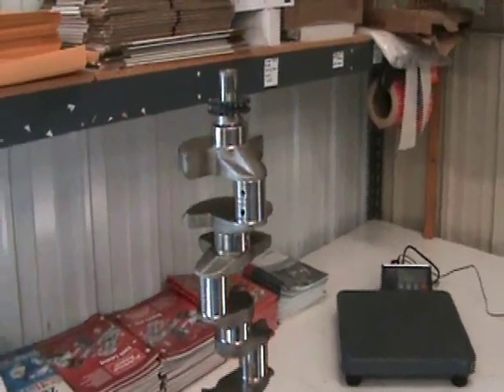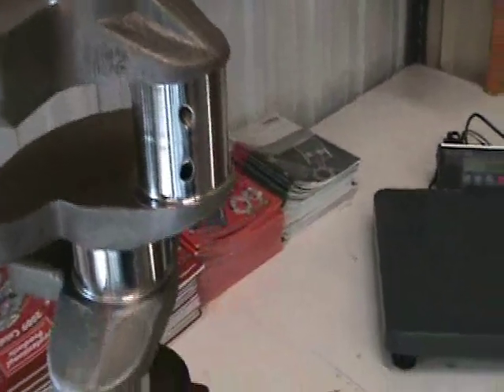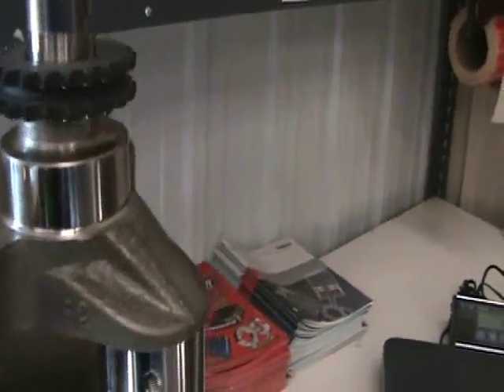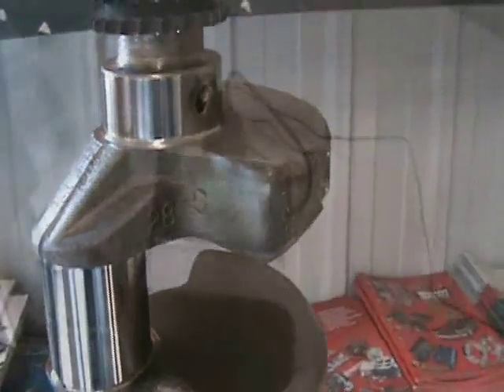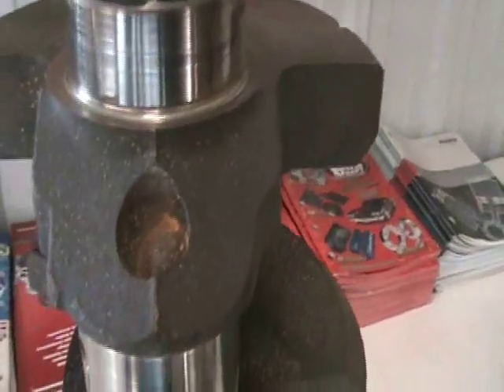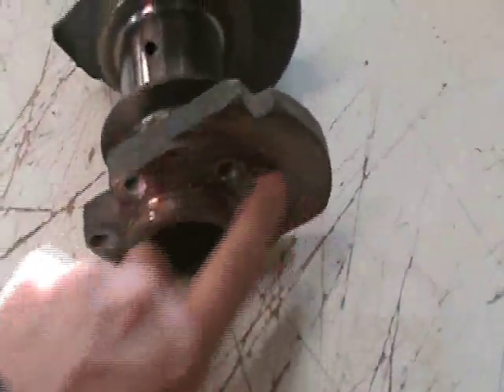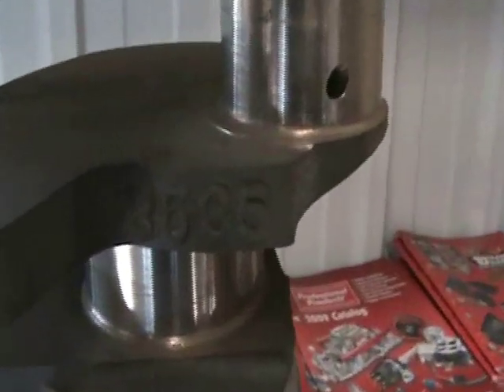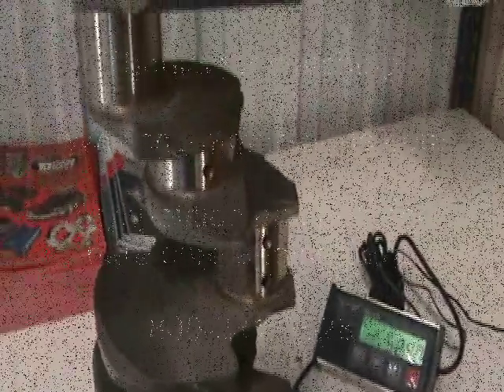Chevy Cast vs Forged Crankshafts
Here we show you the basic differences between a Chevy forged crankshaft and a cast crankshaft. Also the differences between 1 piece and 2 piece rear main seal.